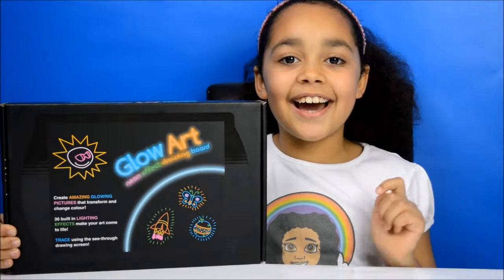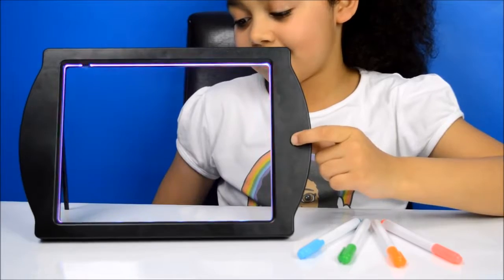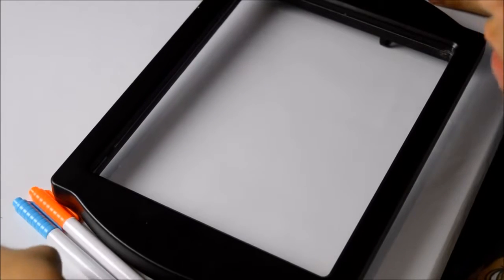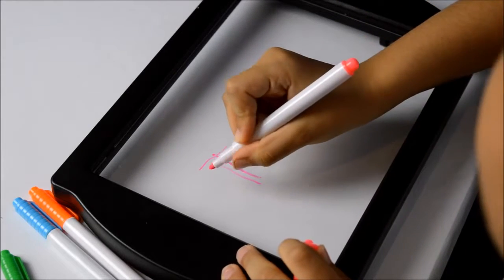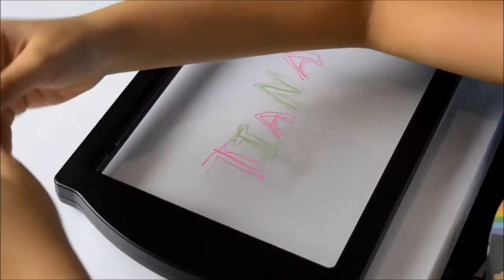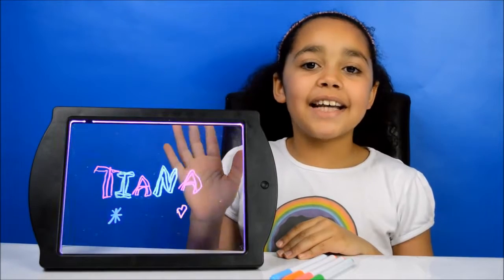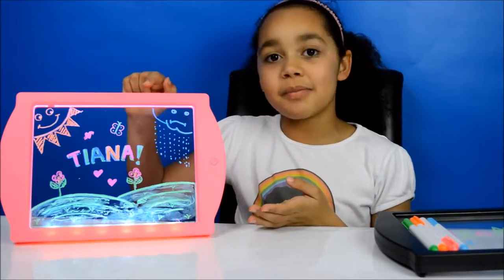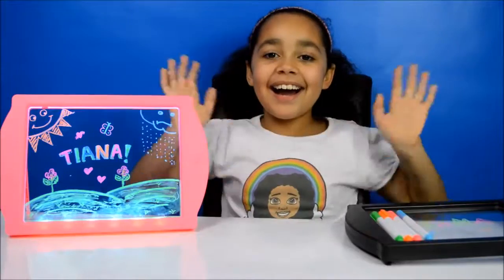Best for Kids New Glow Art Drawing Board | Neon Effect Colours | Kids Tutorial